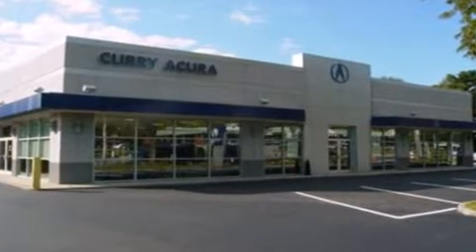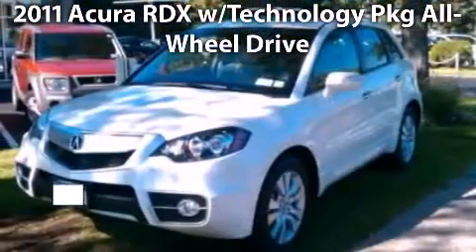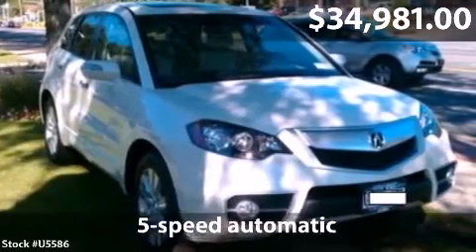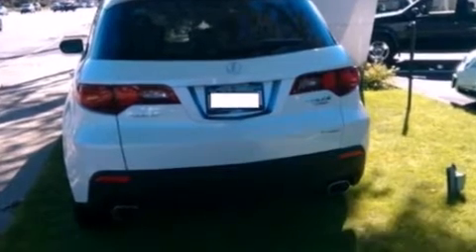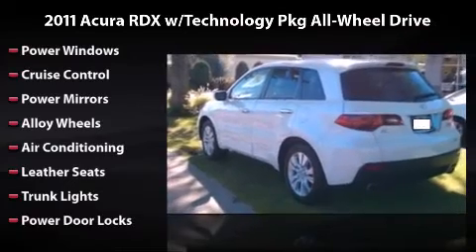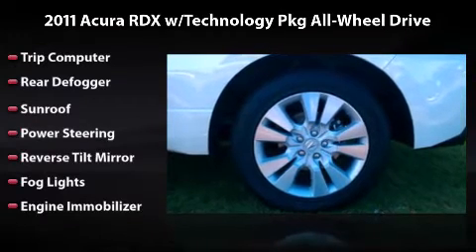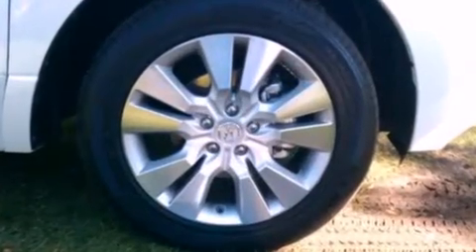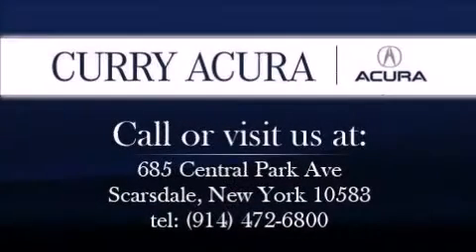2011 Acura RDX w/Technology Pkg AWD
2011 Acura RDX w/Technology Pkg AWD Any offer displayed in this video will expire 30 days from date published. See dealer for complete details.